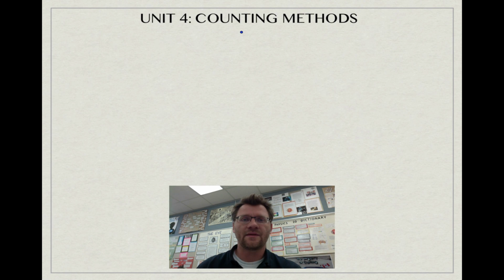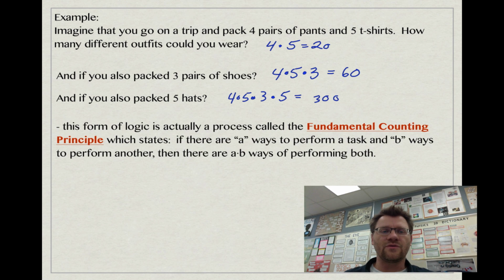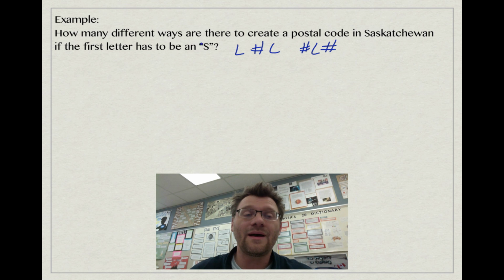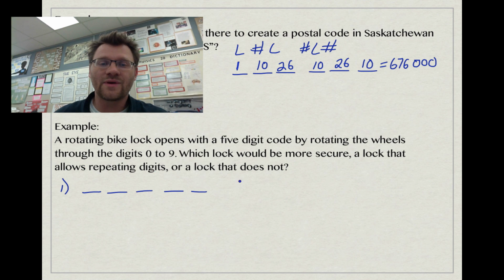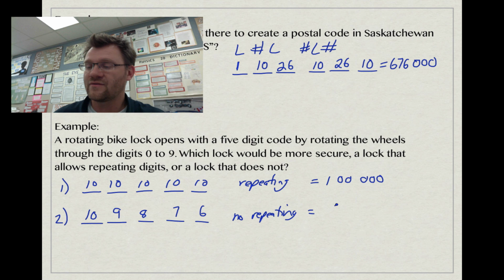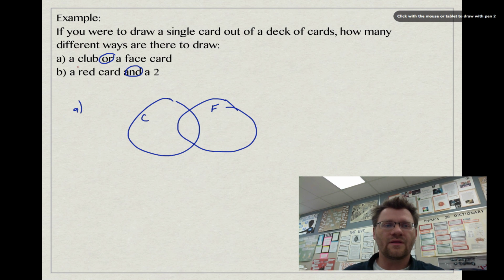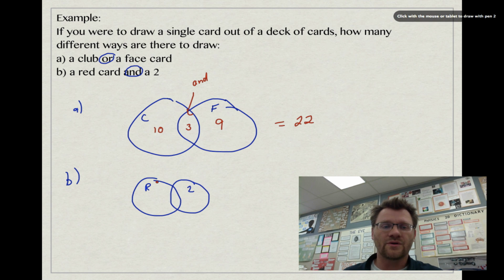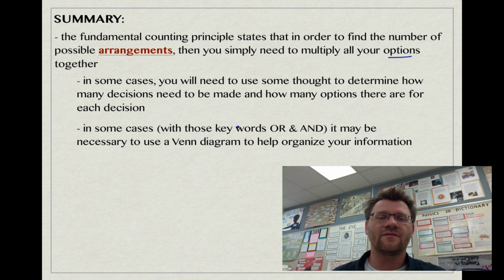4.1 Counting Principles (Foundations 30)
A lesson about the fundamental counting principle.